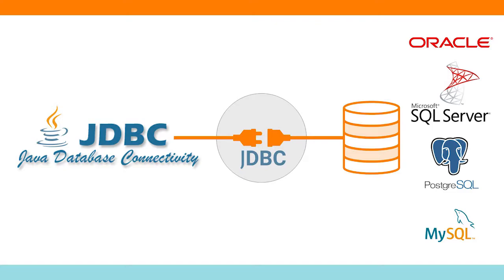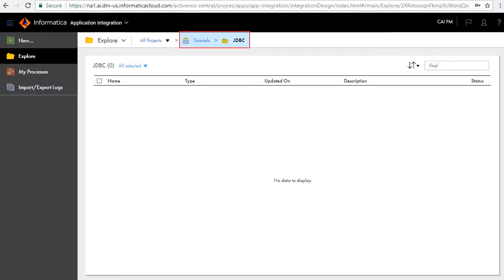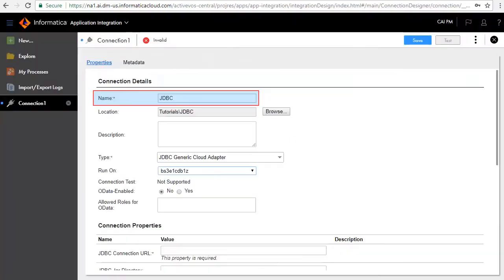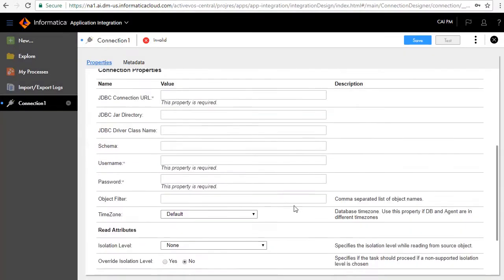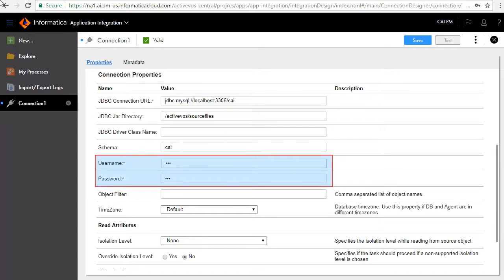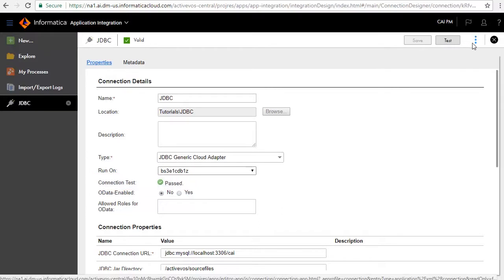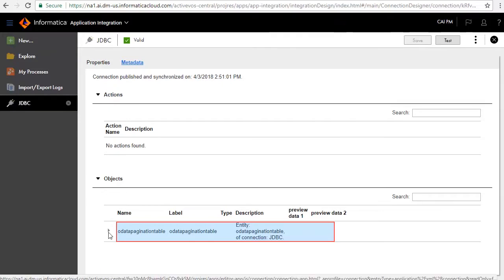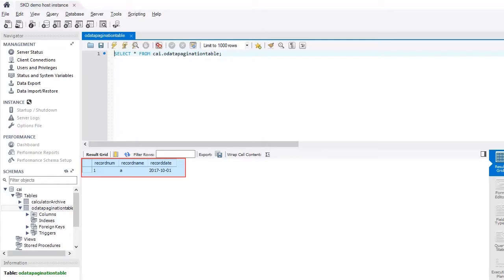Create JDBC Connection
In this video, we will learn how to:
1. Create a JDBC Connection
2. Publish the connection and view metadata